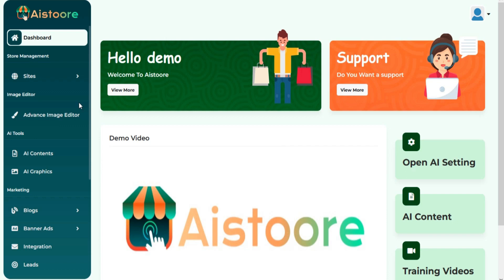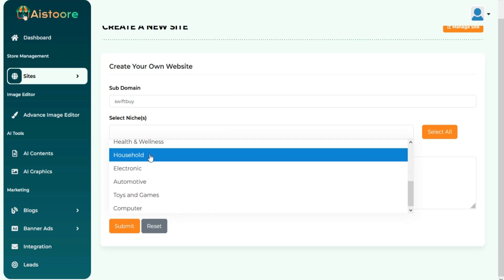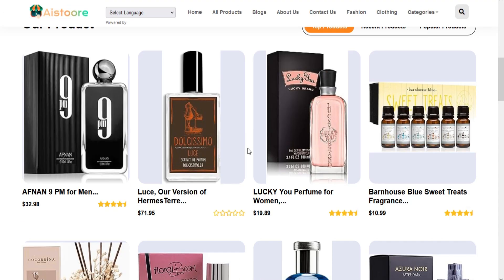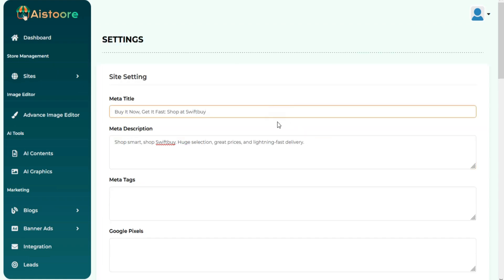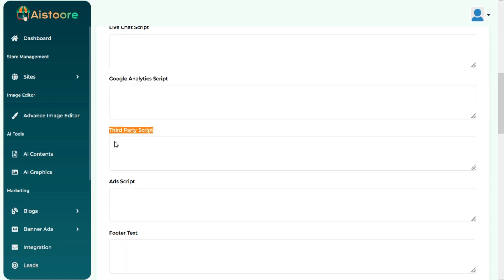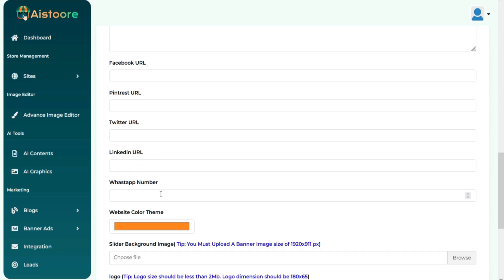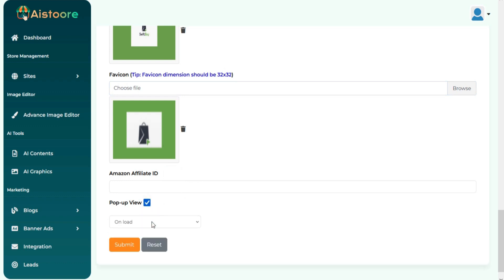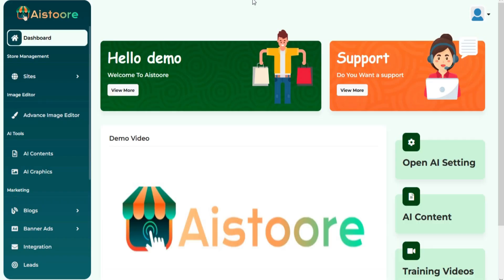How To Create A Done For You Amazon Affiliate Site Using AI Stoore?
This tutorial is about How To Create A Done For You Amazon Affiliate Site Using AI Stoore.